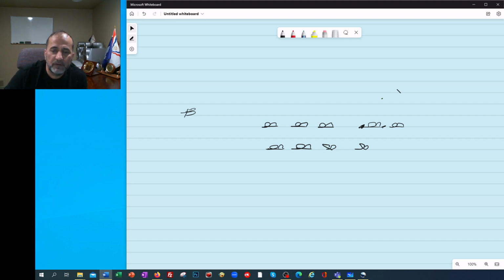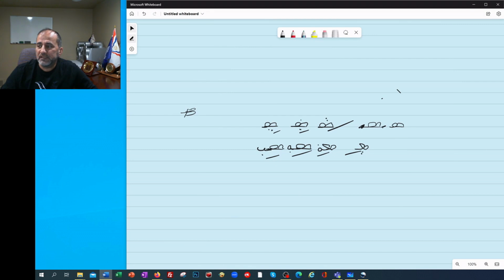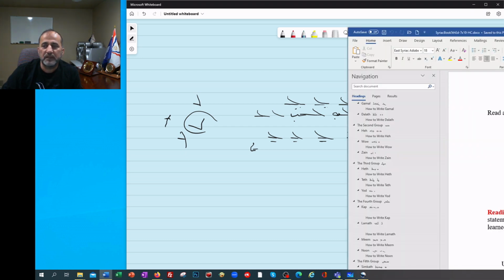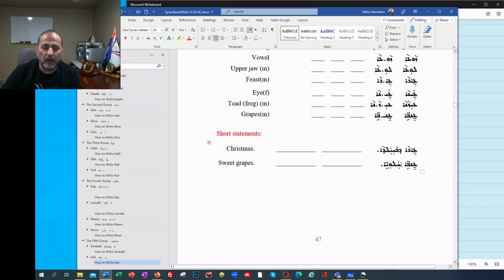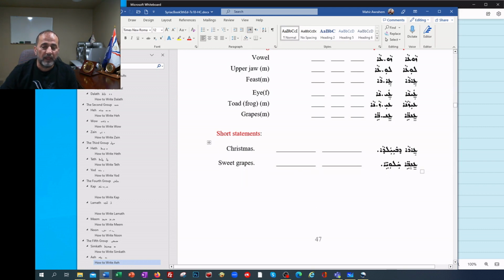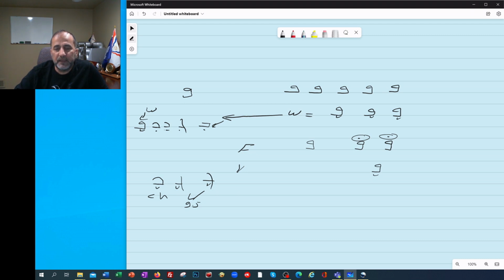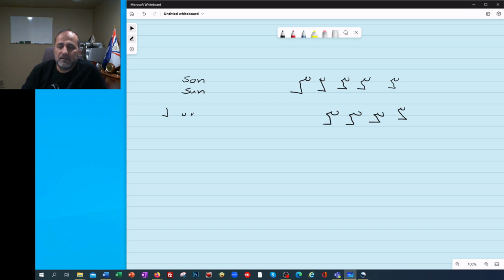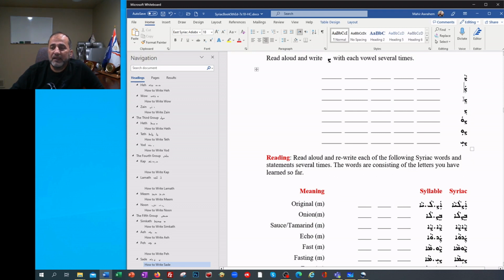Chapter 3: The Eastern Syriac Alphabet ܐܬܘܬ̈ܐ ܕܠܫܢܐ ܐ̄ܣܘܪܝܝܐ ـ - Fifth Group ܠܥܙܐ ܡܕܢܚܝܐ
Learning Objectives

In this chapter, you will learn:

• the 22 Eastern Syriac language alphabet ܐ to ܬ.
• how to apply and pronounce the letter with the seven vowels.
• how letters are joined in Syriac words.
• how to syllables words in Syriac.
• Syriac basic grammar.
• how to read, write, and pronounce the words in Syriac.